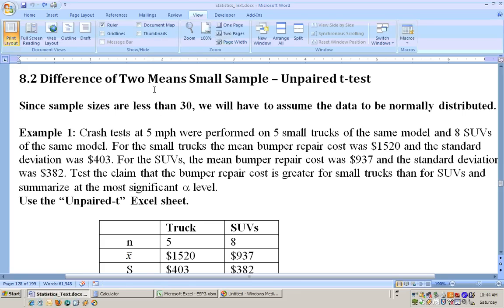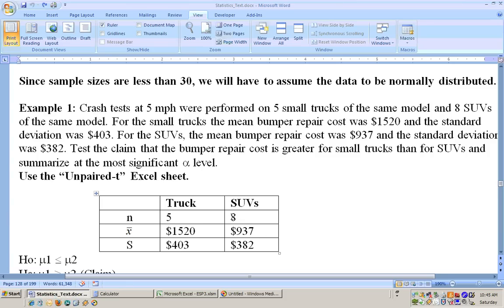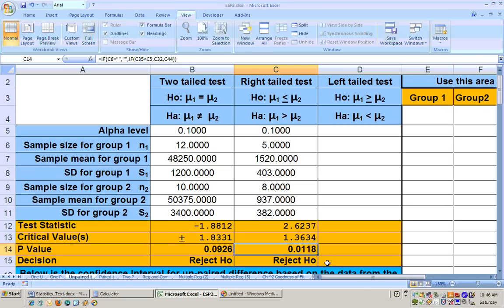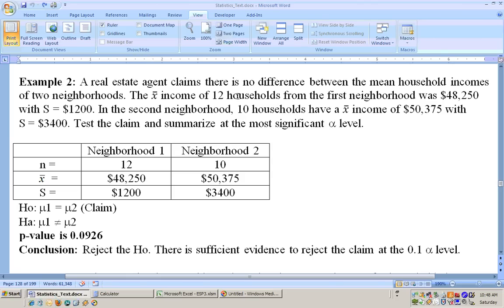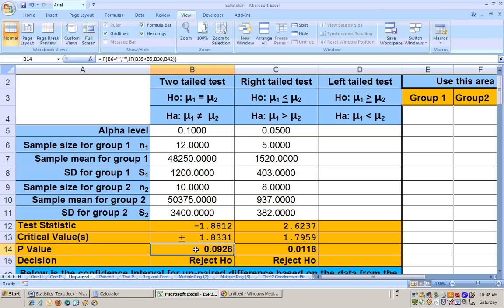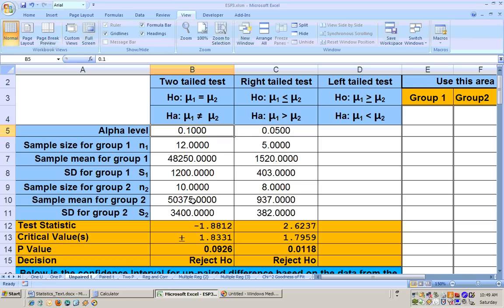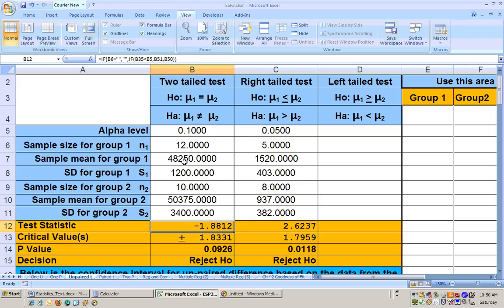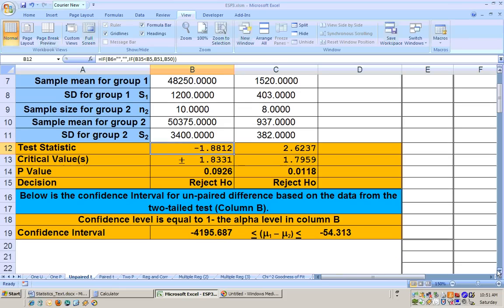8_2 Unpaired t-test Hypothesis test using Excel (Small sample)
Unpaired t-test Hypothesis test using Excel (Small sample). and click on Excel sheets